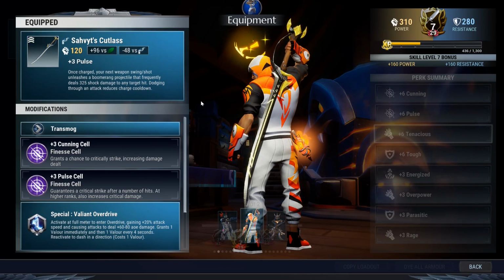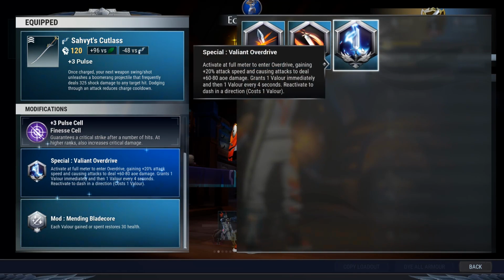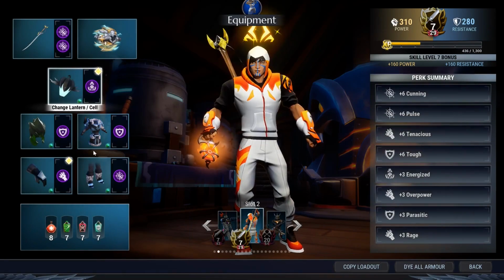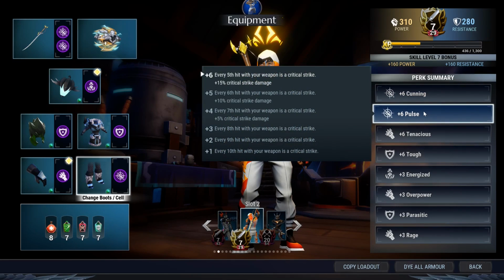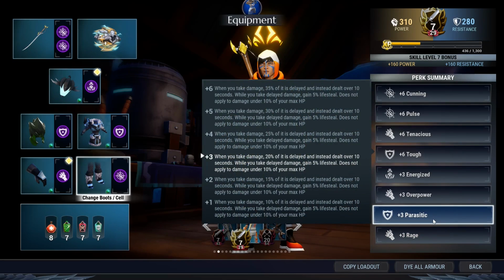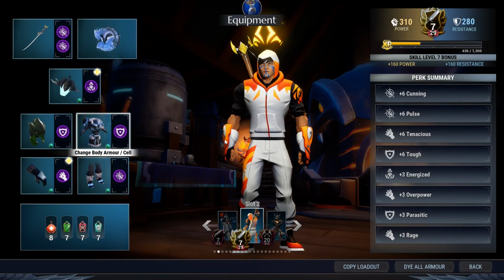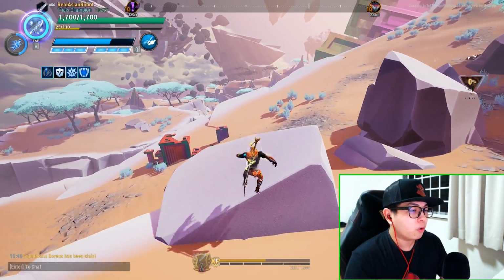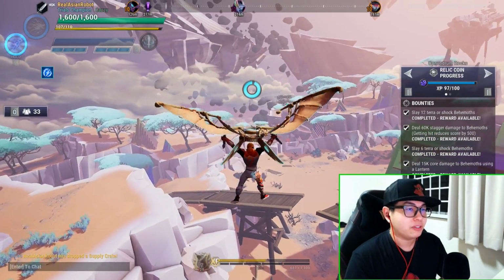Dauntless Hyper Beginner Sword Build - Very Easy to Make - Powerful when Maxed Out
Hey folks,

Did a vid on a sword style for even NEWER players, it's super easy to get started and doesn't require too much serious farming.

All parts can be acquired in hunting ground from Level 1 to 10 and the highest difficulty item is the Omnicell (Cape Fury 14 to 17).

The build also uses only the basic special and mod, so it's very simple to start up. Please do enjoy!

Enjoy the shenanigans folks!

16 GB Extra RAM - Sponsor List: Rogue_Assassin, OldMrCreamPuff, Suspect, Bravo7910, N8 The Great, AnarchyInc

My TWITCH streams (I have the same profile and name on Twitch): Twitch.tv/realasianrobot